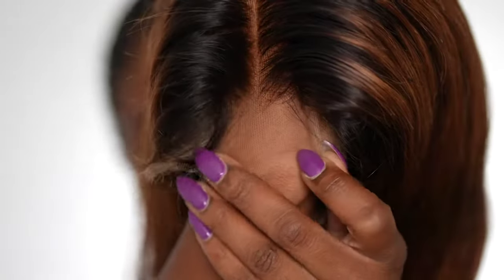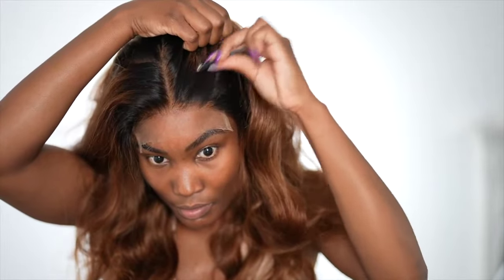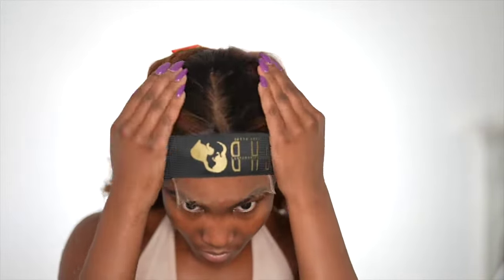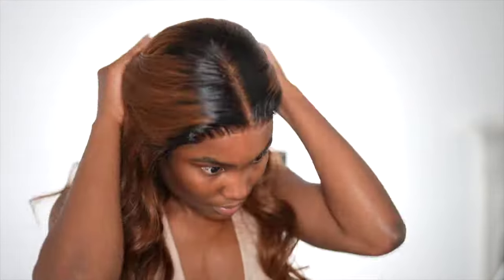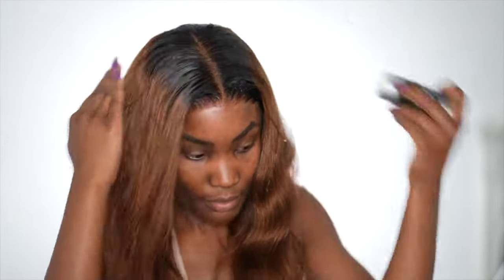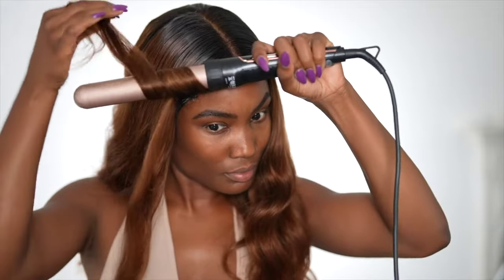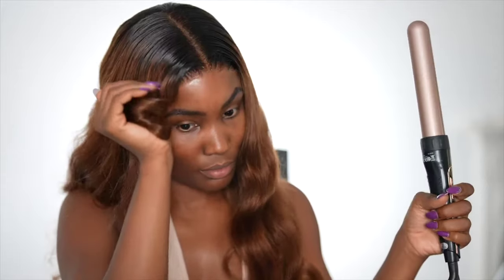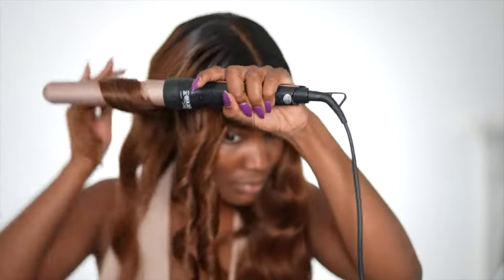Fave wig of 2022?! Super Realistic HD Lace Wig | Scalp Knots | IDNHAIR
♥IDNHAIR wig details ♥
IDNhair means "I Define Natural".
Our mission is to give natural products that are practical, beginner-friendly, and natural.

Jennette Ombre Chocolate Brown Color Wavy 13X6 HD Lace Front Wig Human Hair
Clean Scalp knots are perfect evidence of a quality RAW material. This wig works on every skin tone.
Wig Cap Construction: 5X5 Clean Bleached Scalp Knots Wig
Length: 20 inches
Density: 180%
Hair Texture: Wavy
Color: Ombre Chocolate Brown
Lace Type: REAL HD Lace (Melt Into all Skin)
Hairline: Clean Hairline ( No need to pluck anymore)
Bleach Knots: Clean Bleached knots
Cap Size: Medium